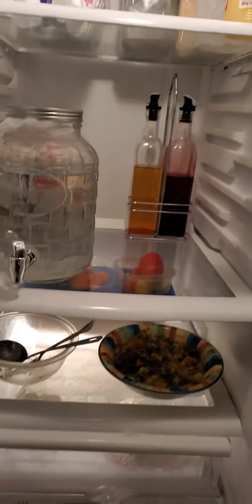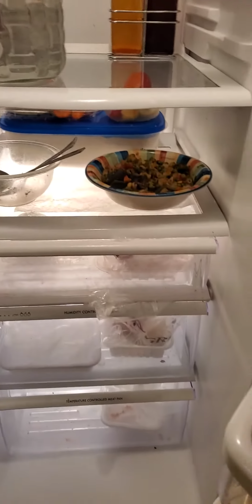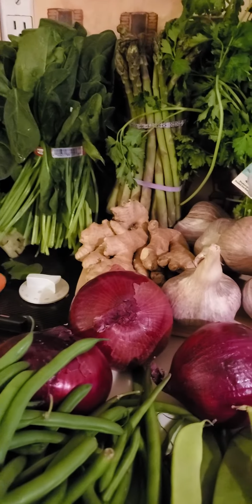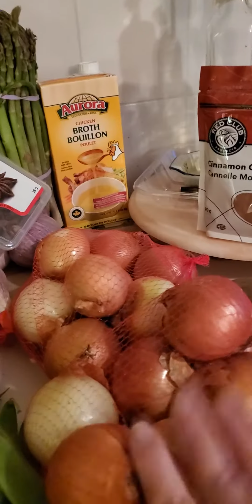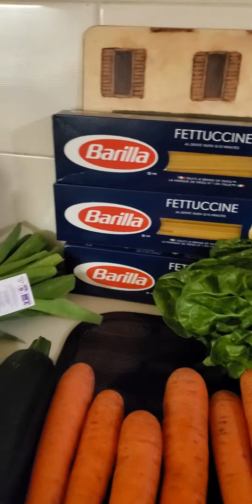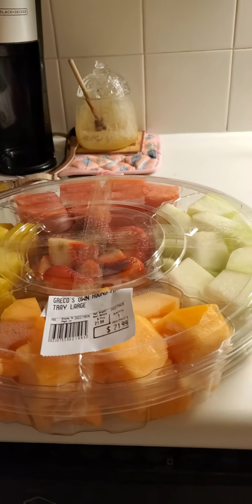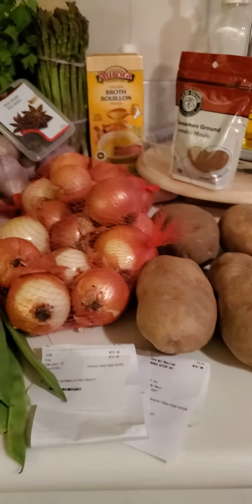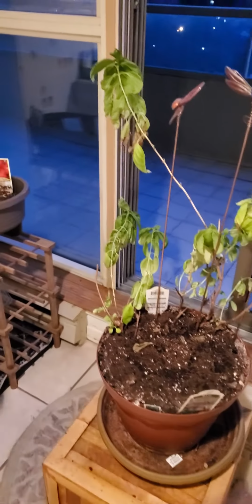Spring Vegetable Haul 🍅🍆🥔🥕🌶🥬🥦🧄🧅🍄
My veggies are chopped, diced, and frozen for my two favorite soups -- minestrone and Pho. This haul took me over eight hours to prepare after shopping! Very exhausting and my fingers are numb ... but worth it. These veggies should last me until November or December! 🙂